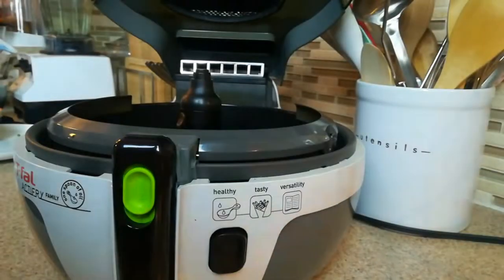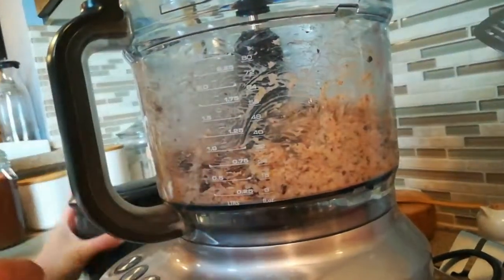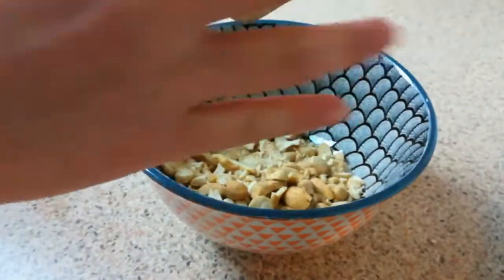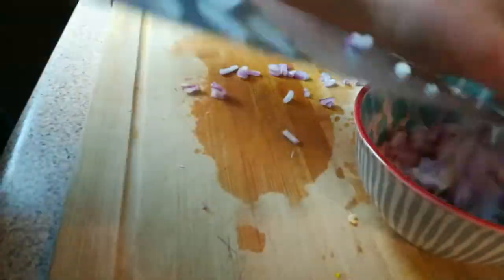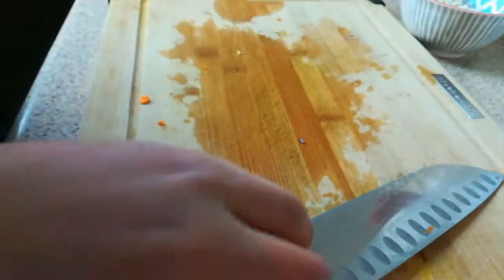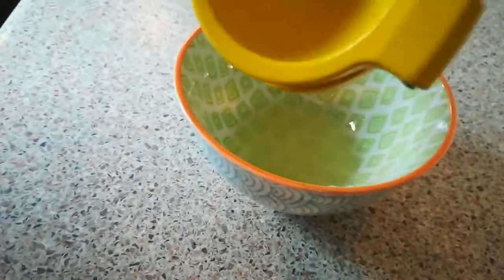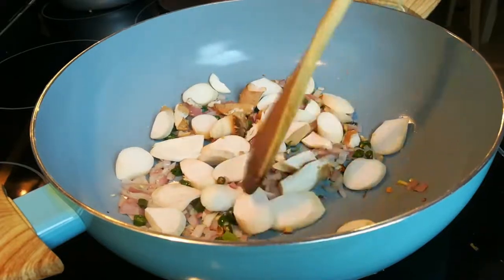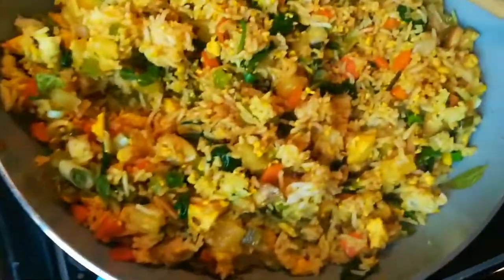SAVVY RECIPES | 3 Vegan Travel Friendly Recipes for the Plane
Easy recipes that you can make a head and is safe to bring with you on flights and car rides